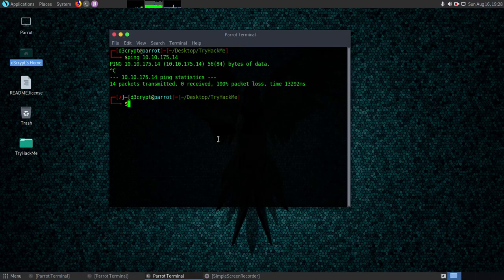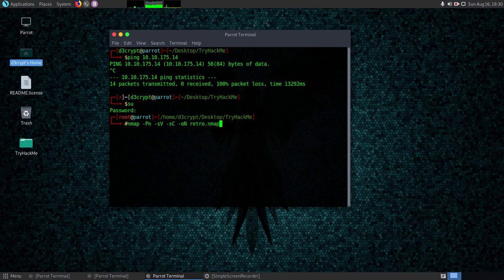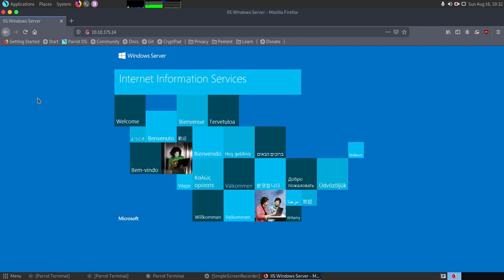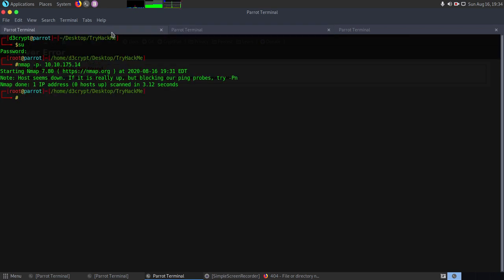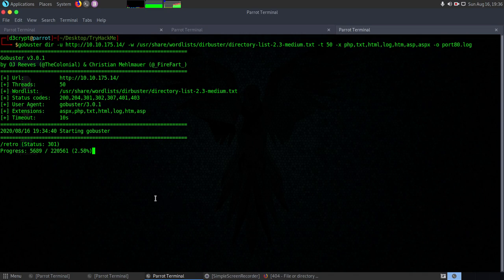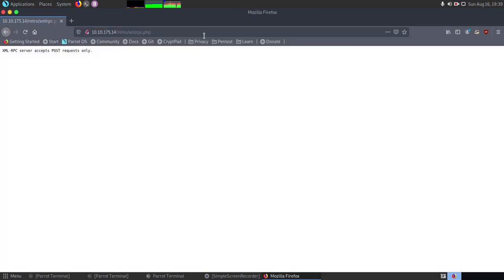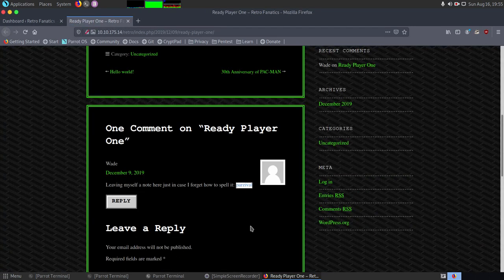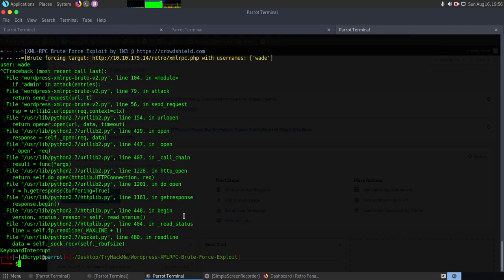TryHackMe Retro || OSCP (Windows Token Impersonation)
Expand description for resources and to jump to a specific step

Seek:

Nmap 0:49
Dir bruteforce 4:21
Dir found 7:13
Bruteforce /retro 8:43
wordpress login 9:26
wpscan 10:30
xmlrpc brute force 16:12
using cewl to get password list 21:39
find password in blog comment 24:31
getting initial foothold 26:50
Privilege escalation 46:42
Bonus 1:04:59